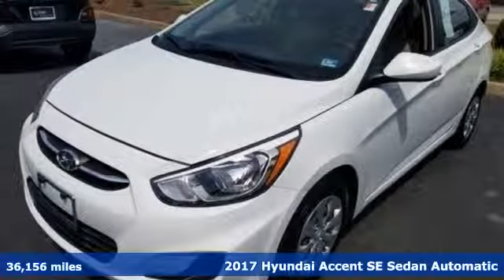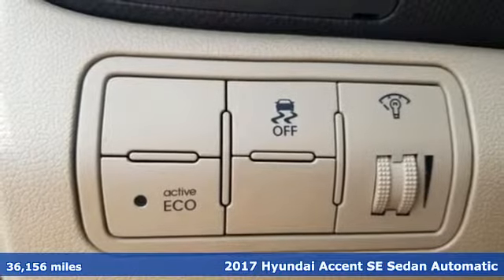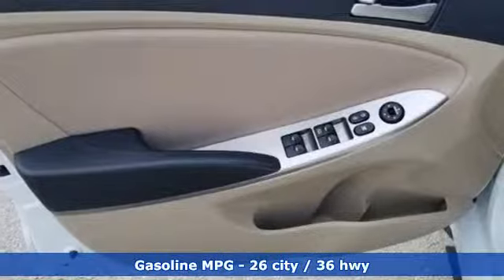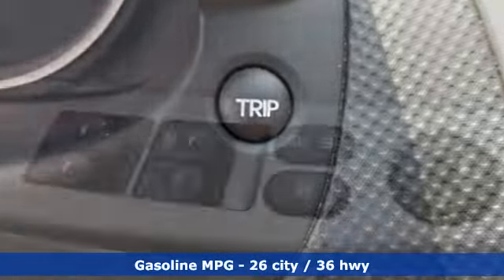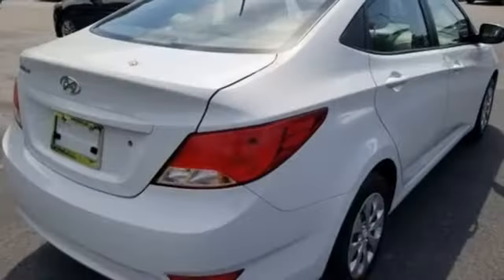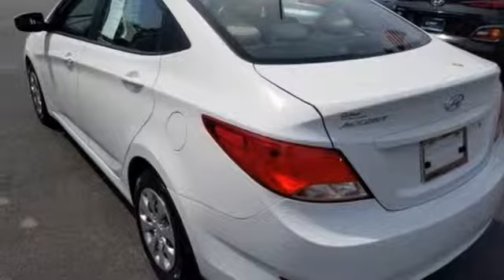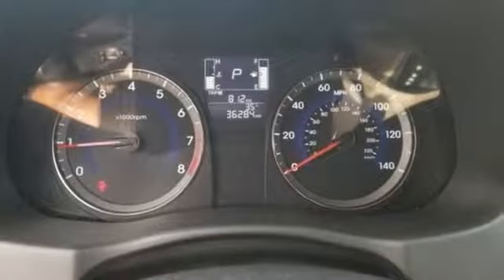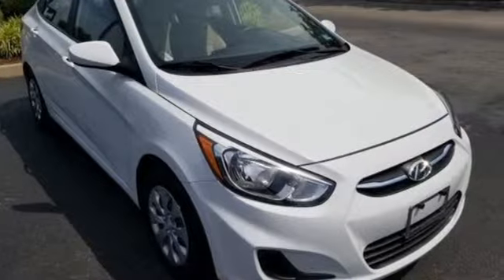Used 2017 Hyundai Accent Newport News VA Norfolk VA, VA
Year: 2017
Make: Hyundai
Model: Accent
Trim: SE
Engine: 1.6L I4 DGI DOHC 16V
Transmission: 6-Speed Automatic with Shiftronic
Color: White
Interior: beige
Mileage: 36156
Stock #: 11R3688
VIN: KMHCT4AE4HU368977
JUST ARRIVED. PENDING INSPECTION. CARFAX One-Owner. White 2017 Hyundai Accent SE POWER EQUIPMENT GAS SAVER FWD 6-Speed Automatic with Shiftronic 1.6L I4 DGI DOHC 16V Audio Package, Climate Package, Comfort Package, Courtesy Lights Illum Package, License Plate Front Mount Package, Multimedia Package, Power Mirror Package, Power Package, Safety Package, Security Package, GAS SAVER, Accent SE POWER EQUIPMENT GAS SAVER, 1.6L I4 DGI DOHC 16V.brbrRecent Arrival! Odometer is 4321 miles below market average! 26/36 City/Highway MPGbrbrCertification Program Details: Awards:br * 2017 KBB.com 10 Most Awarded Brandsbrbrbr*Every Internet Price includes current applicable dealer discounts. Your additional costs are sales tax, tag and title fees for the state in which the vehicle will be registered, any dealer-installed options (if applicable) and a $699 dealer processing fee (Virginia, North Carolina). Prices are subject to change, and prior sales are excluded. While every reasonable effort is made to ensure the accuracy of this information, we are not responsible for any errors or omissions contained on these pages. Please verify any information in question with the dealer.

Address:
12872 Jefferson Avenue